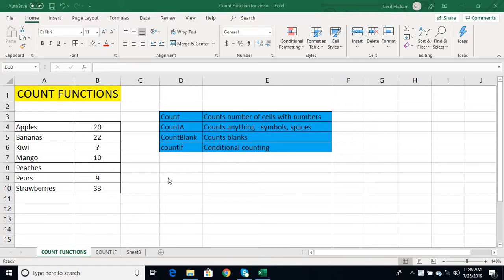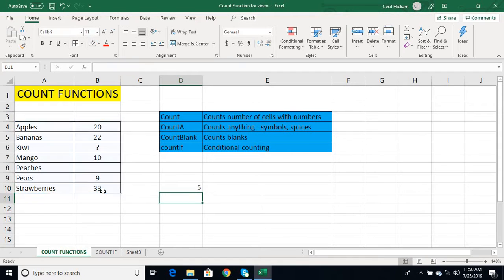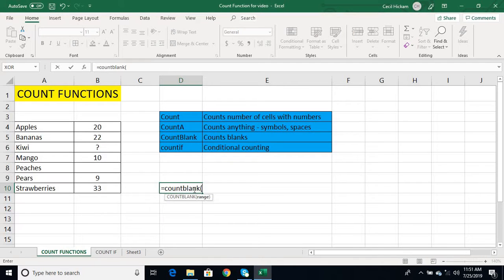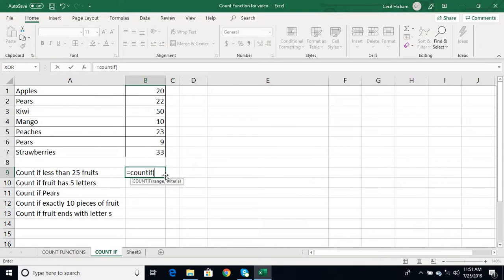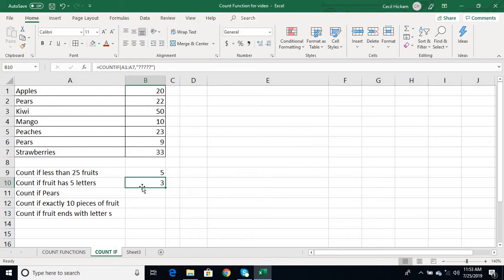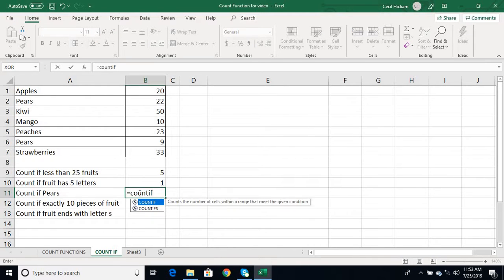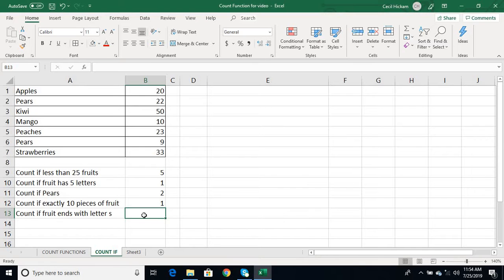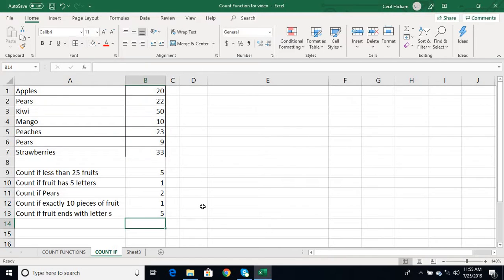Count function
Example of using Excel: Count, CountA, CountBlank, Countif